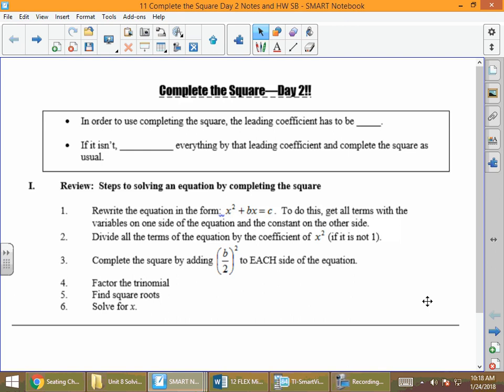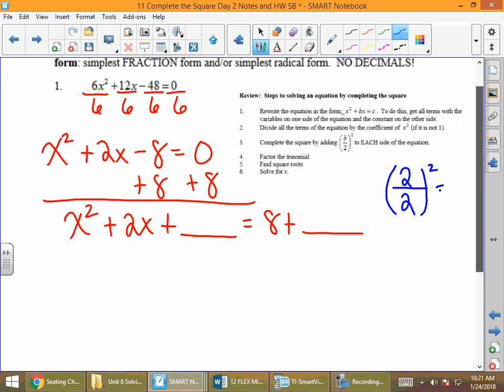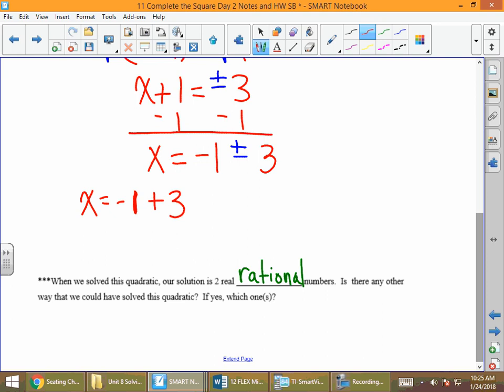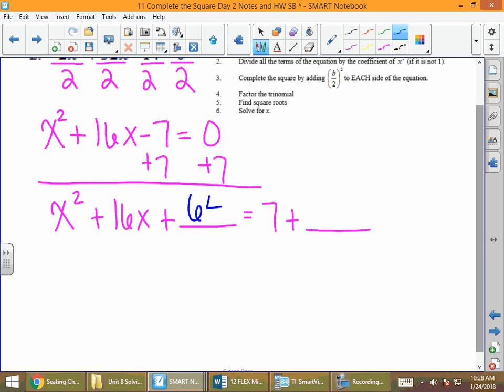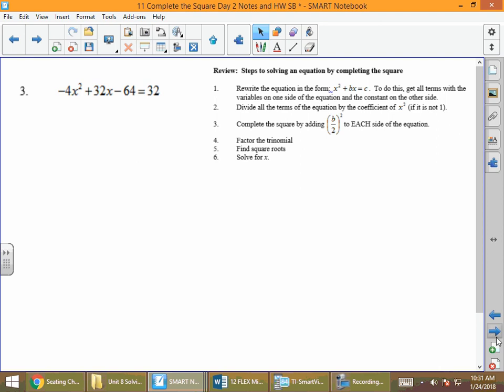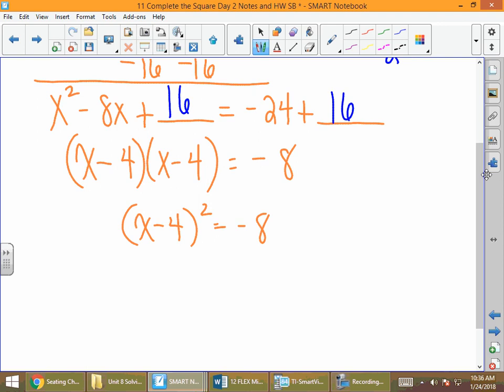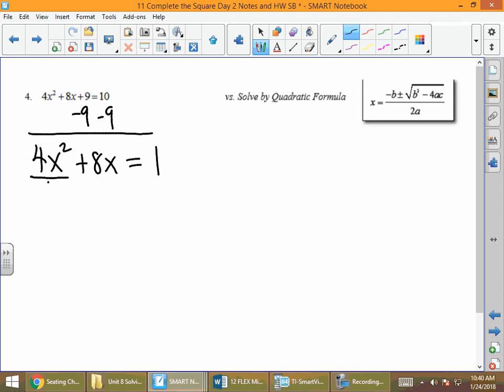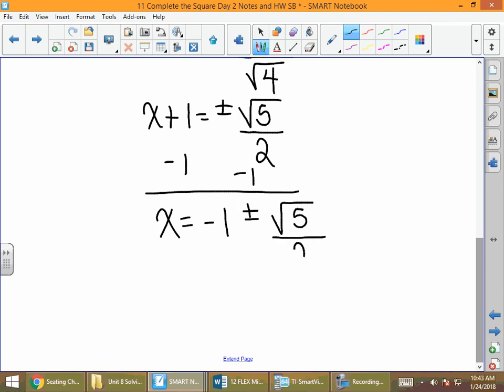a2 notes complete the square day 2